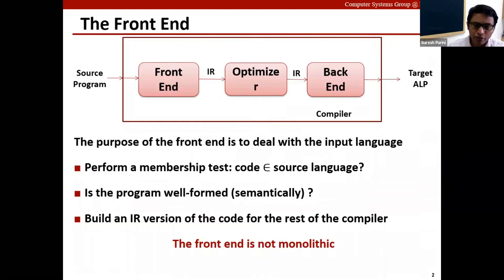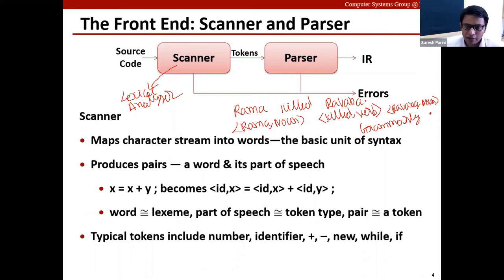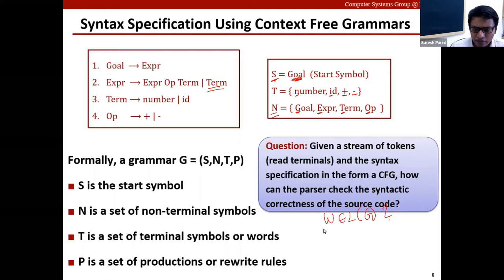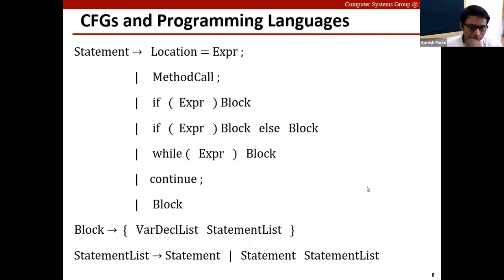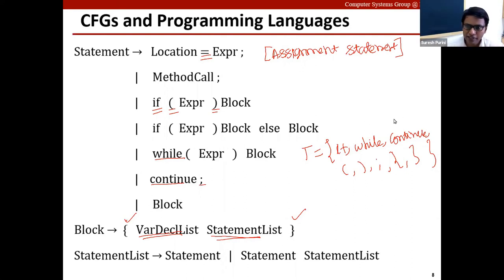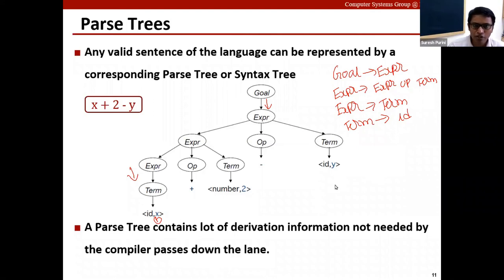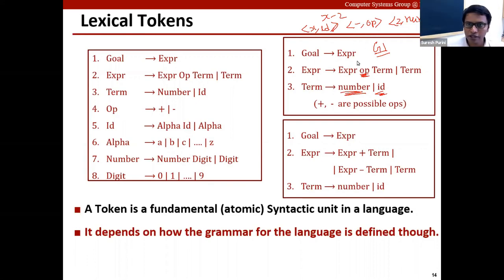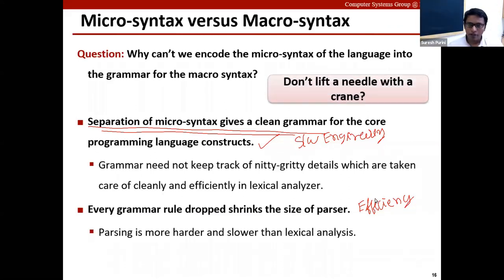L5 Syntax Analysis Introduction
1) Micro-Syntax and Macro-Syntax of a Programming Language
2) Scanner and Parser
3) Context Free Grammars